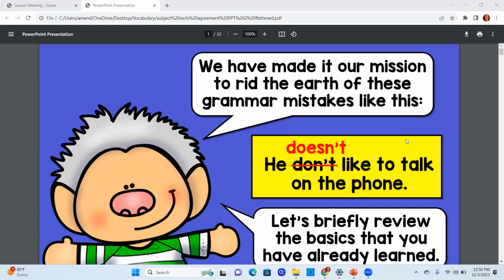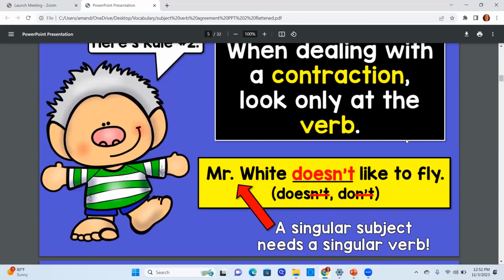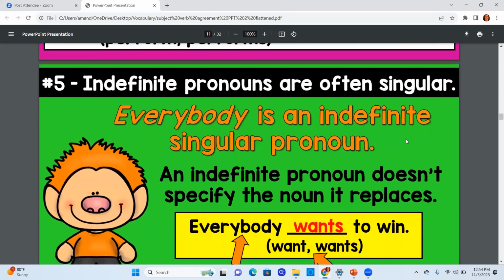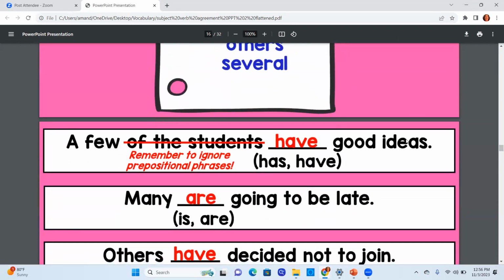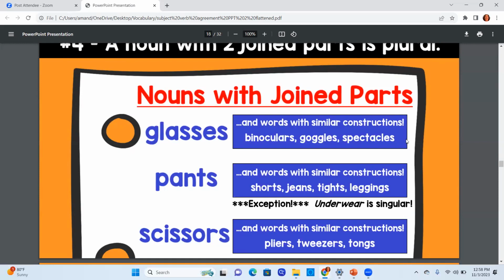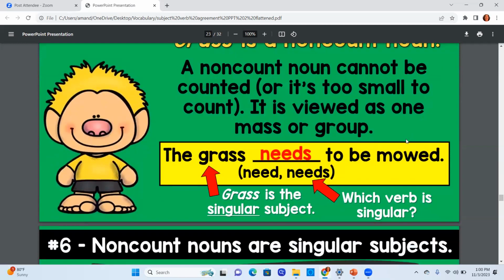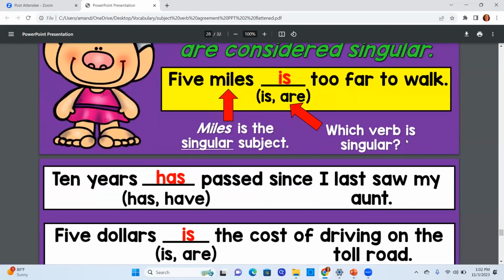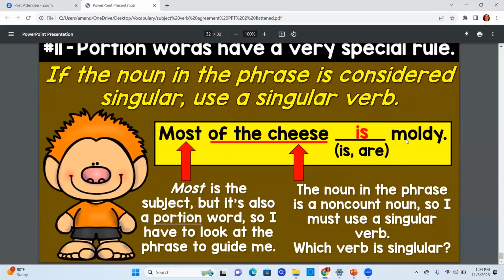Recap over some grammar (Not Beginner)